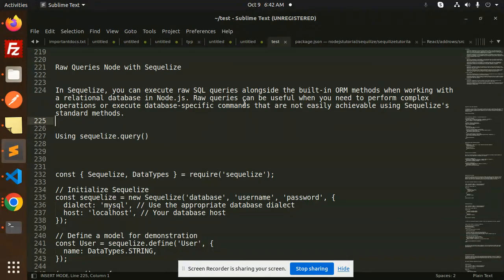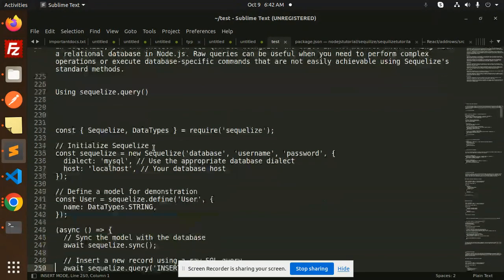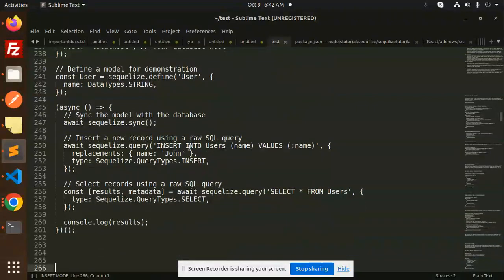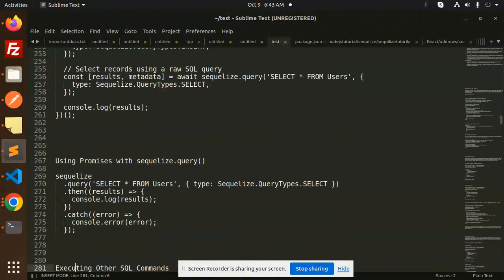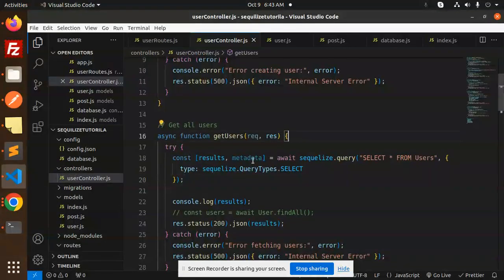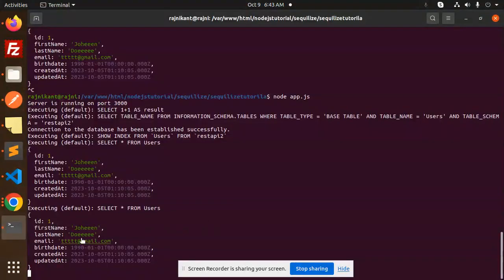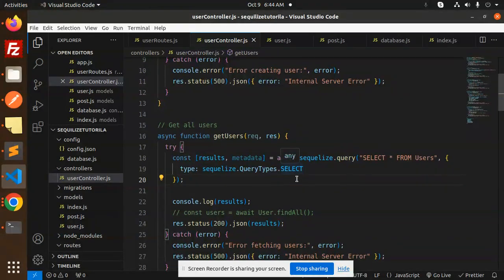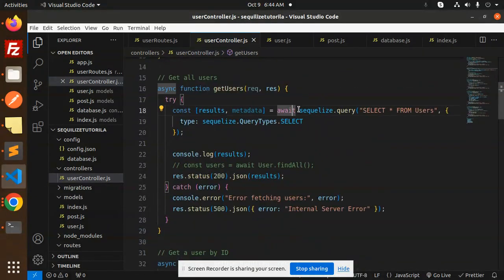Sequelize ORM with NodeJS #12 Raw Queries Node with Sequelize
Become a Node.js and Sequelize ORM Ninja!

In Sequelize, you can execute raw SQL queries alongside the built-in ORM methods when working with a relational database in Node.js. Raw queries can be useful when you need to perform complex operations or execute database-specific commands that are not easily achievable using Sequelize's standard methods.

Nest